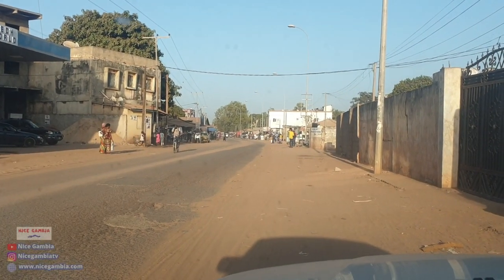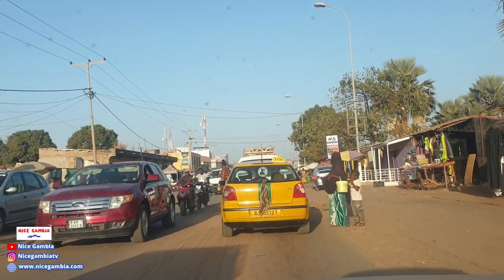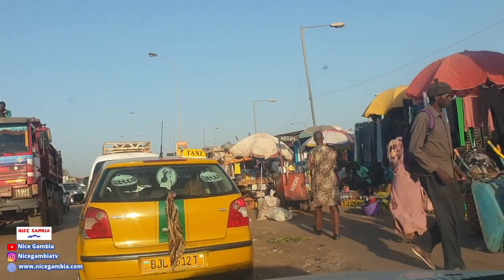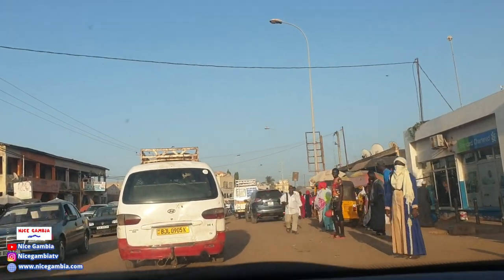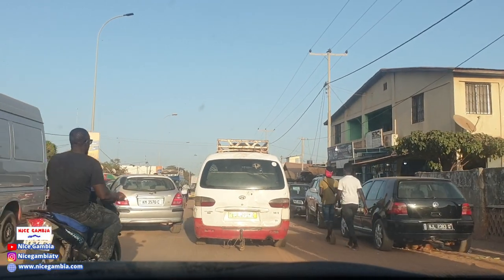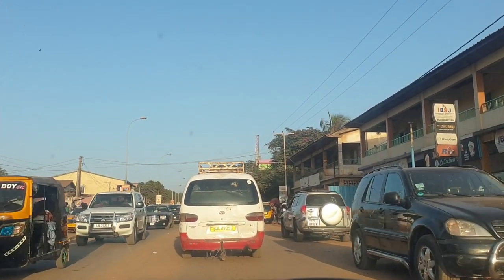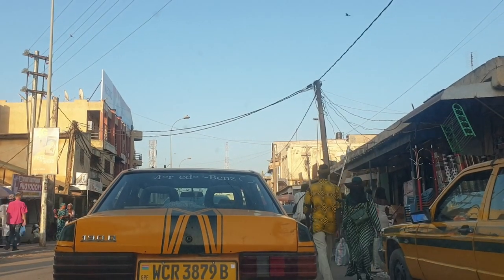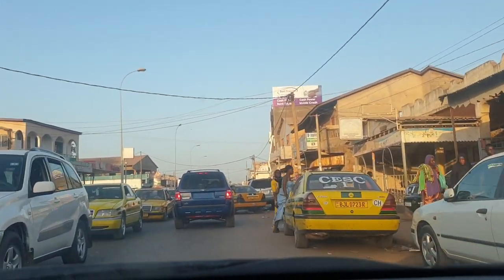Serekunda to westfield The Gambia | Business and Entrepreneurship in The Gambia